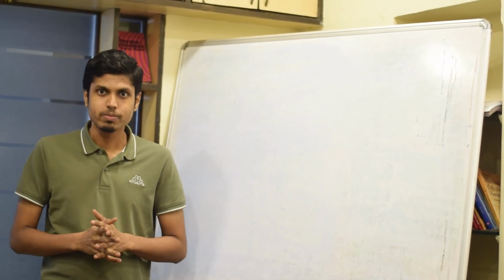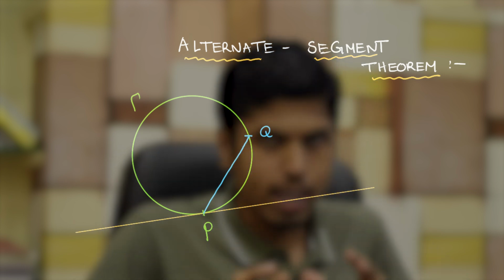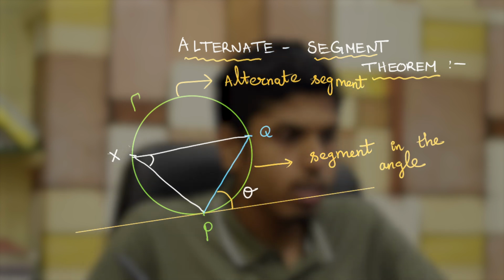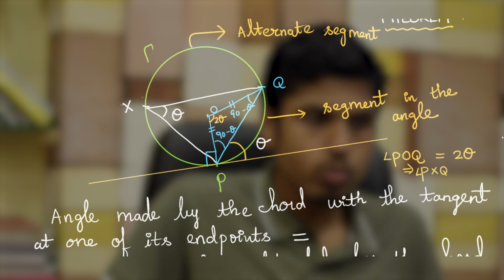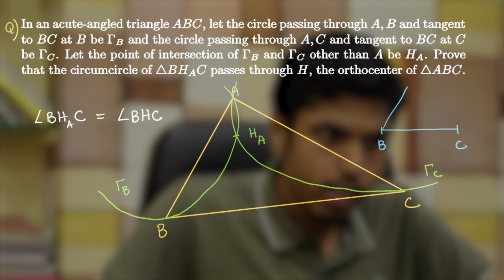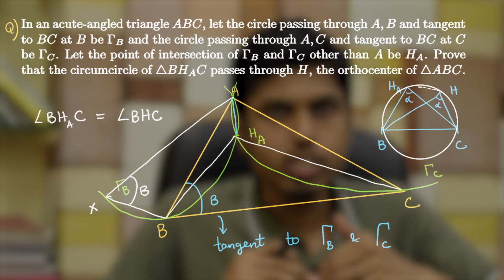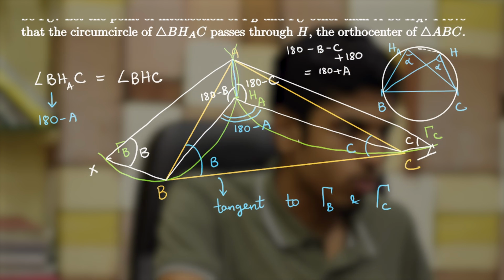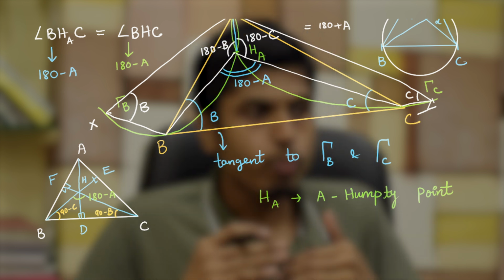Alternate Segment Theorem | Raghunath J V | Cheenta